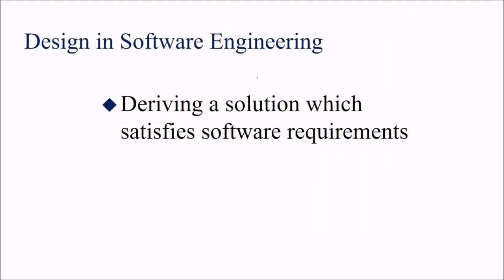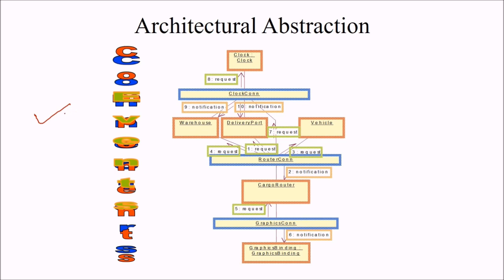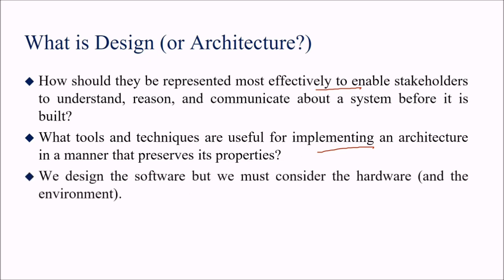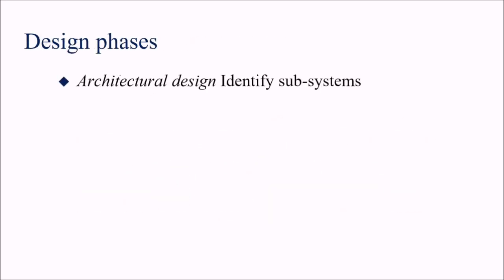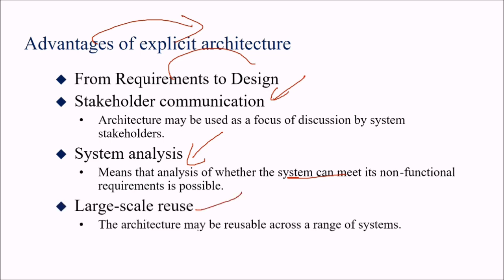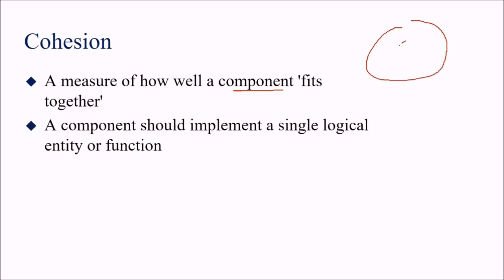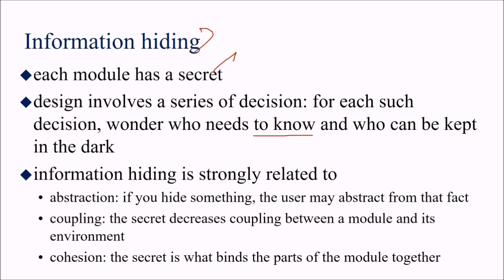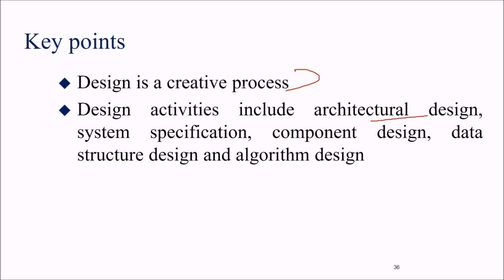"Mastering Design and Architecture in Software Engineering: A Deep Dive into Best Practices!"